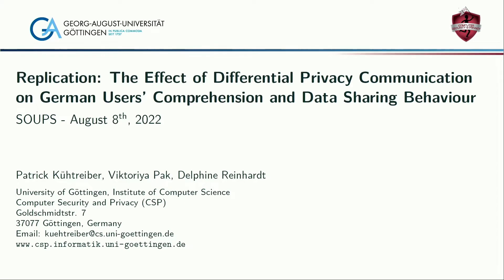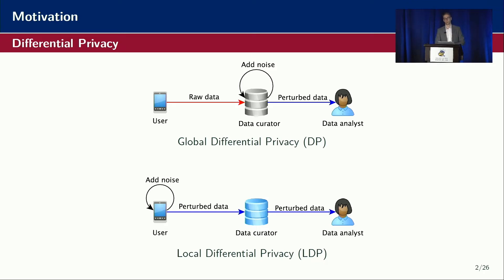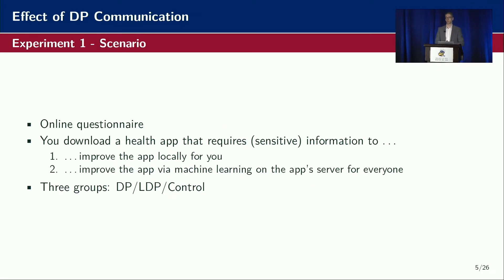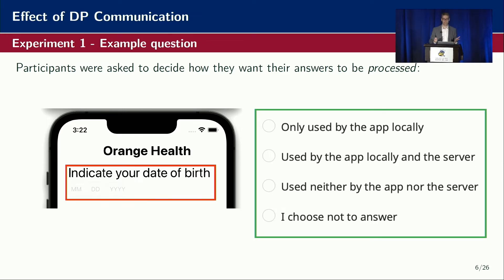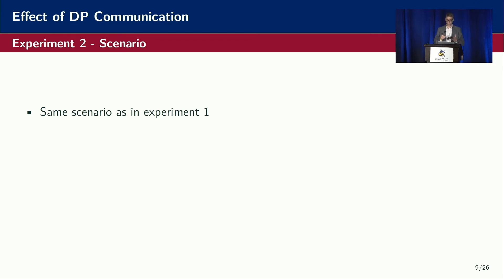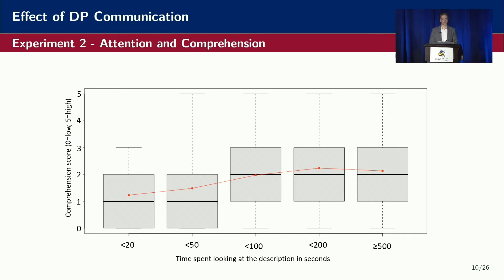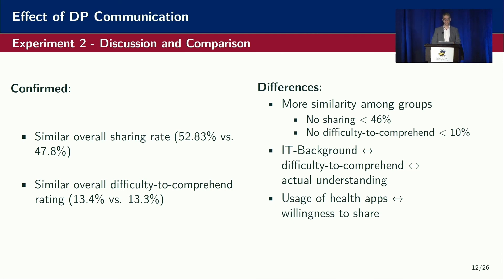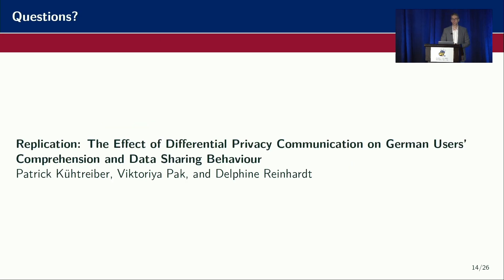SOUPS 2022 - Replication: The Effect of Differential Privacy Communication on German Users'...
SOUPS 2022 - Replication: The Effect of Differential Privacy Communication on German Users' Comprehension and Data Sharing Attitudes

Patrick Kühtreiber, Viktoriya Pak, and Delphine Reinhardt, University of Göttingen

Differential privacy (DP) has become a standard for privacy-preserving data collection. However, there is little understanding of users' comprehension of this privacy technique, which could increase users' willingness to share personal data. Xiong et al.'s 2020 study tackles this problem by investigating the effect of differential privacy communication to laypeople, with an average of 466 participants per study primarily from USA and India. Since privacy decisions have been shown to depend on participants' culture in multiple past studies, we have replicated this study with German participants to compare the results with the original study and to gain further insights about differential privacy communication in a different cultural context. After having translated the original questionnaire into German, we conducted two studies with an average of 728 participants. While we could confirm that participants did not fully understand differential privacy and that a new method to communicate the effects of differential privacy is needed, participants in our study were more willing to share data than the participants from USA and India. This finding is surprising, as Germans have been shown to be more worried about their privacy than other cultures.